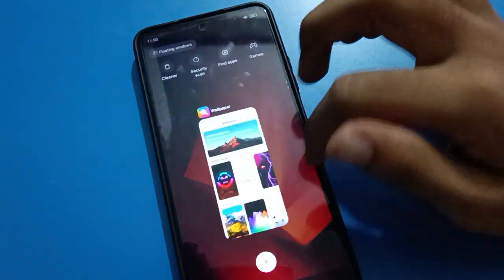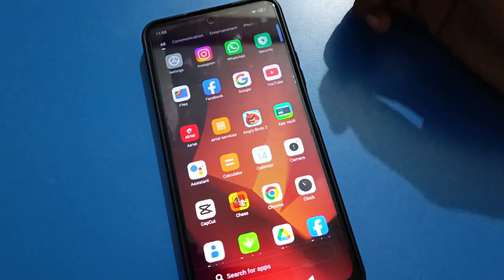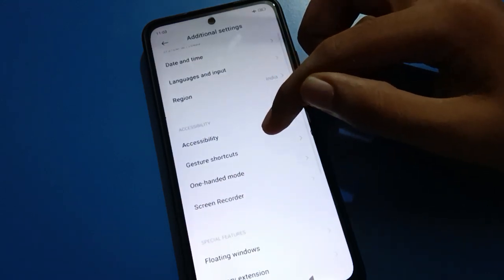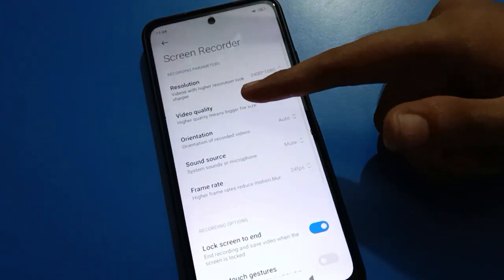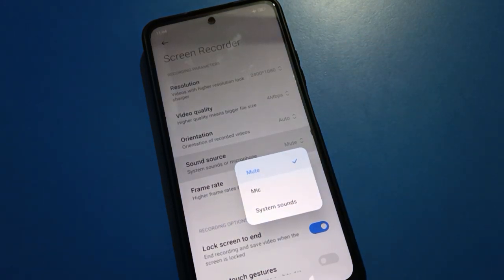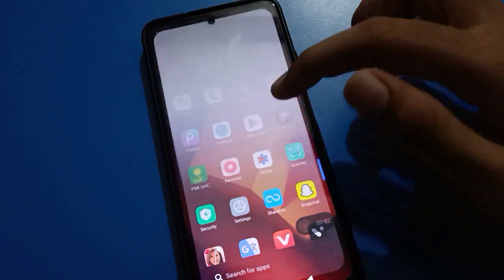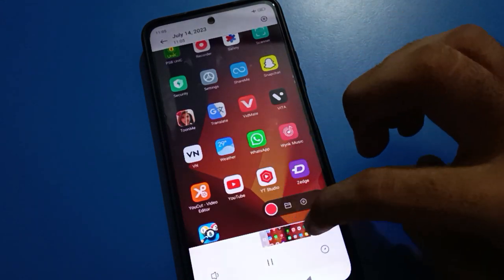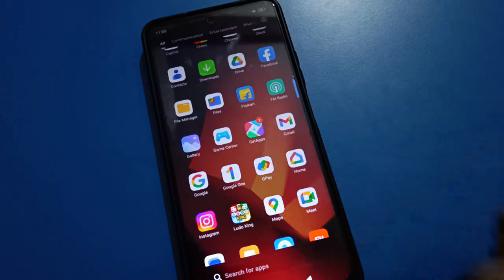Redmi note 12 5g screen recording setting, how to on screen recording redmi phone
redmi phone mein screen recording setting use kare  | how to on screen recording setting redmi phone |  redmi phone mein screen recording kare  | how to take screenshot redmi phone